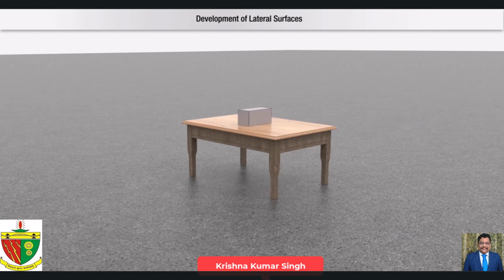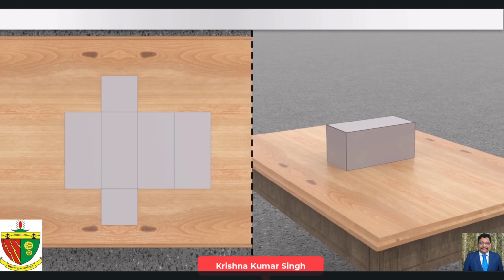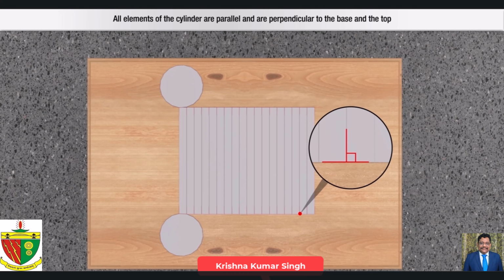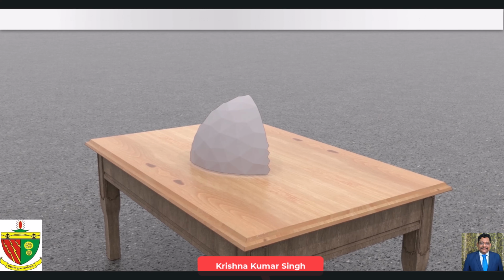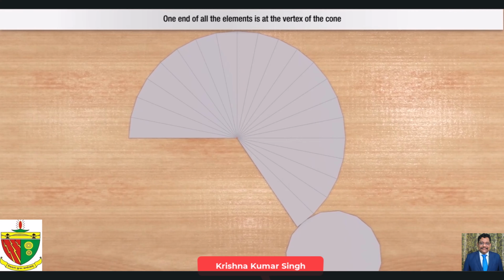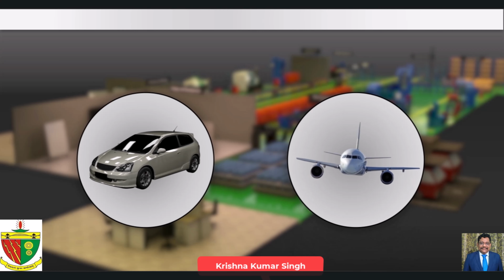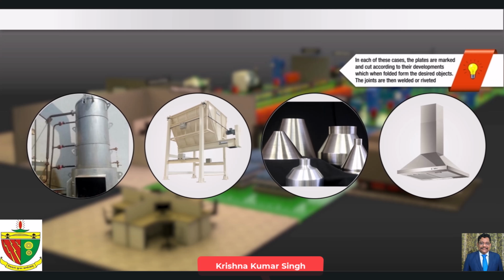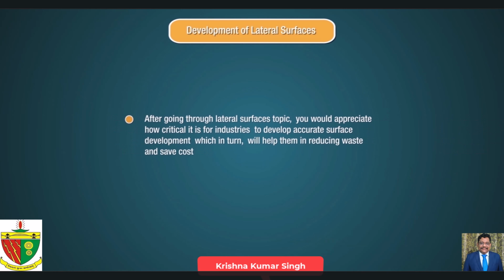Development of Lateral Surfaces - Lecture 23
In this lecture, we explore the Development of Lateral Surfaces, a key engineering drawing concept used across industries like automobile, aerospace, packaging, and process equipment manufacturing. You will learn how to unroll or unfold 3D surfaces onto a flat plane, understand classification methods such as parallel line, radial line, triangulation, and approximate developments, and see real-world applications from cylinders to cones, spheres, and complex surfaces. The session also covers industrial importance, waste reduction, cost-saving benefits, and the role of accurate surface development in design and manufacturing.
Development of Lateral Surfaces
The development of a surface is the process of unfolding or unrolling the 3D surfaces of a solid onto a flat plane to reveal their true size and shape. It is essential for manufacturing objects where accurate cutting and shaping of materials are required. The development of lateral surfaces focuses on the side faces of solids, excluding their top and bottom ends.

Developments are classified into four types:

Parallel Line Development – Used for solids with parallel edges like cylinders.

Triangulation Development – Subdivides curved or irregular surfaces into triangles for accurate flattening.

Radial Line Development – Applied to solids like cones and pyramids where edges radiate from a single vertex.

Approximate Development – Used for double-curved surfaces such as spheres, often formed through conical sections.

Surface development has wide industrial applications in automobiles (panel doors, hoods), aerospace (wings, supports), packaging design (box templates), industrial process vessels (boilers, chimneys), and footwear (patterns for shoe uppers). Accurate surface development ensures minimal material waste, reduced cost, and improved production efficiency.